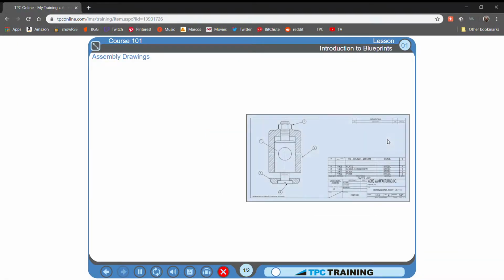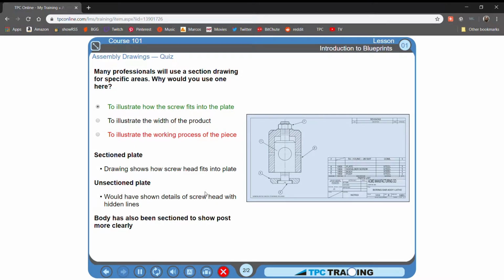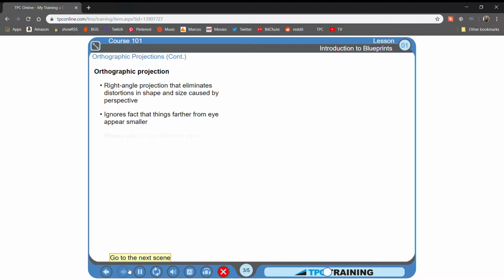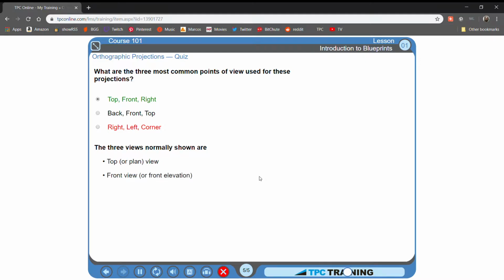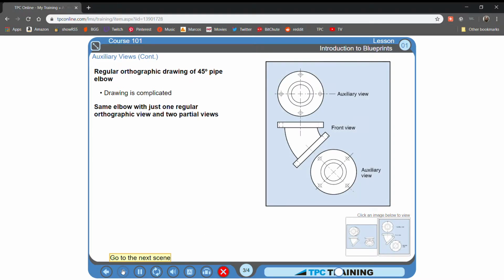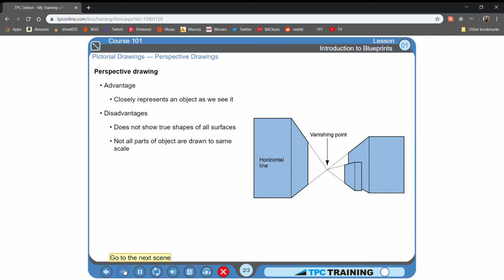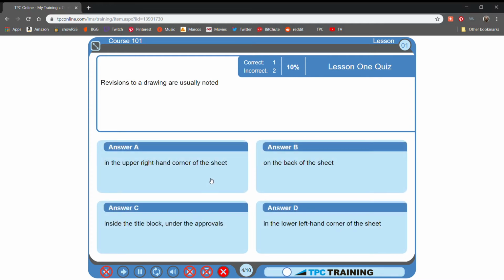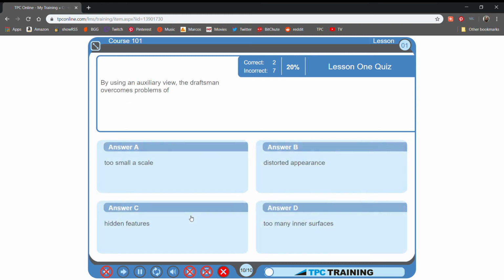Introduction to Blueprints